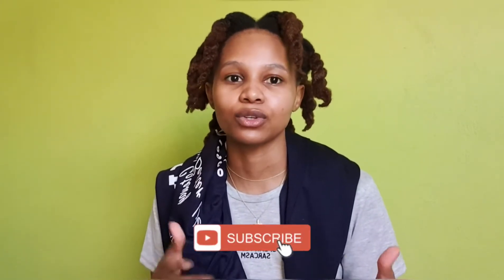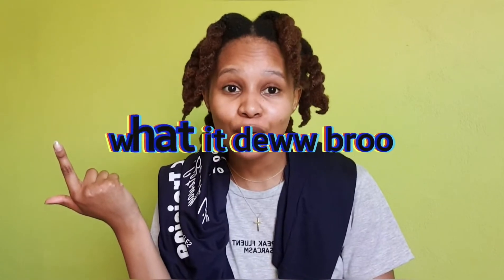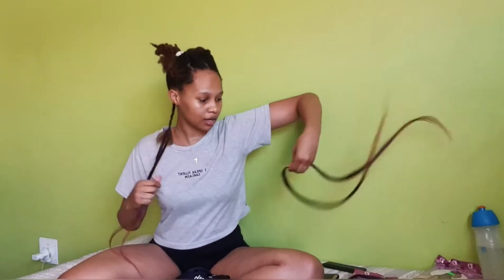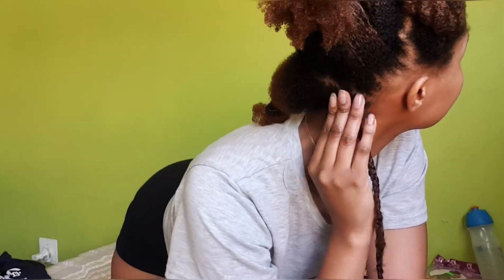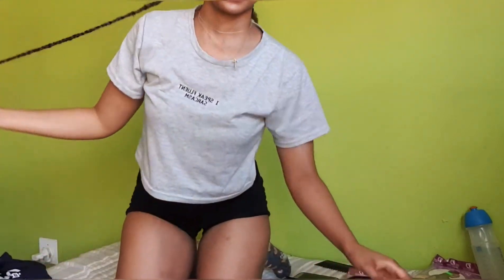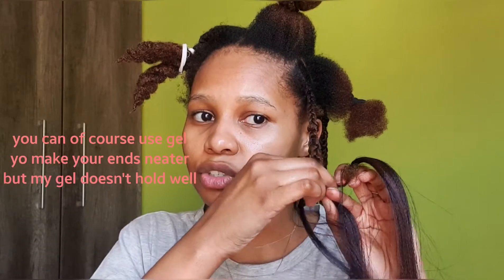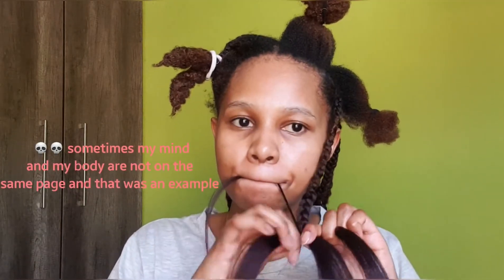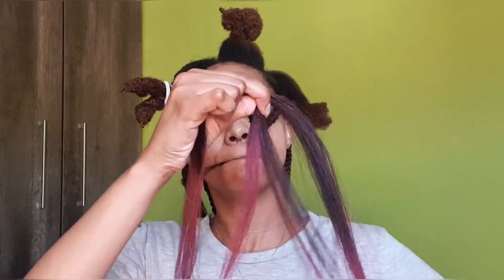Knotless Box Braids | Type 4 Natural Hair | South African Youtuber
Hey Fwends 😊
I hope you are good. So this was me attempting knotless box braids and I don't think they came out too bad besides the colour mismatch, and sometimes the way I would feed the hair piece in. I hope you enjoyed the video and that it inspired you to try braid your own hair orrrrr whatever.

m u s i c s

Have a scrumptious day ♥